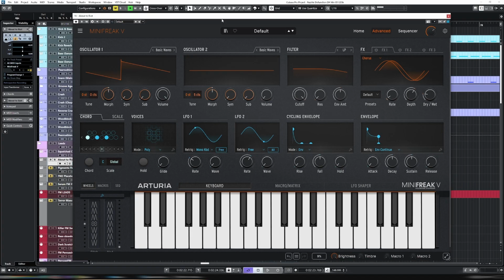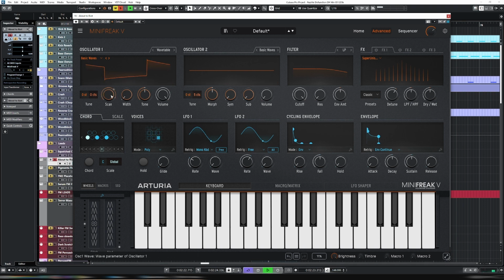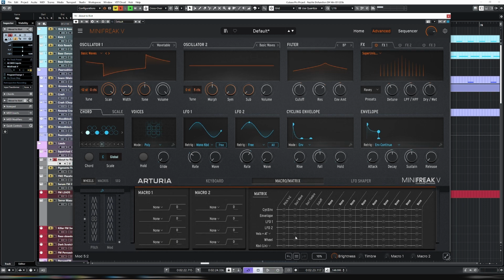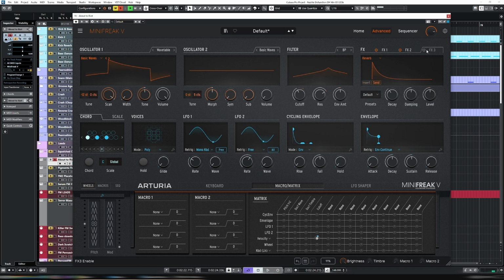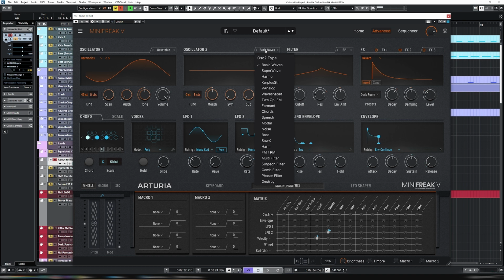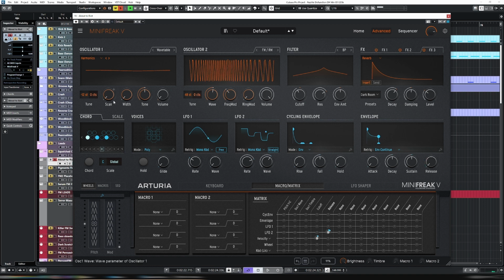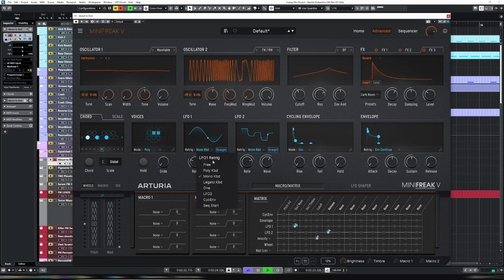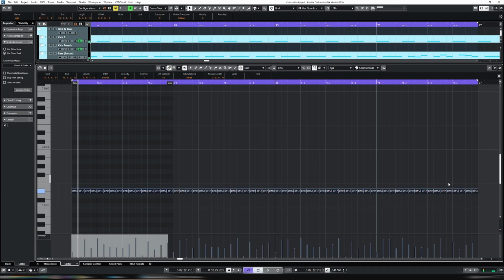Minifreak V 2 from Arturia: Now With Wavetables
Arturia have just released an update to their already awesome little Minifreak synth.
Let's take a look at the changes and put it through its paces.